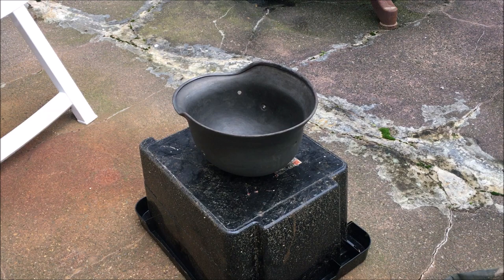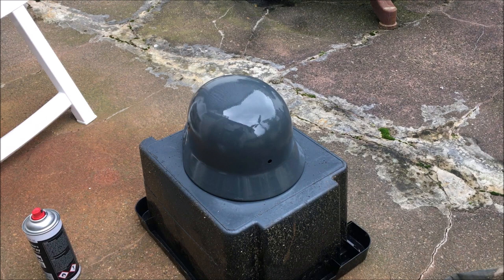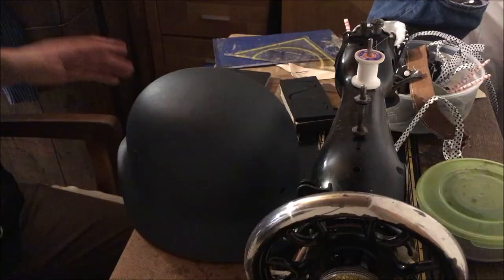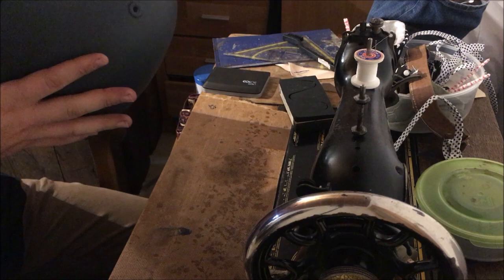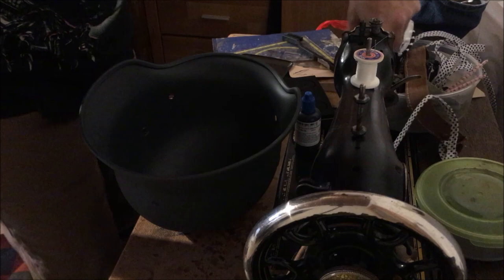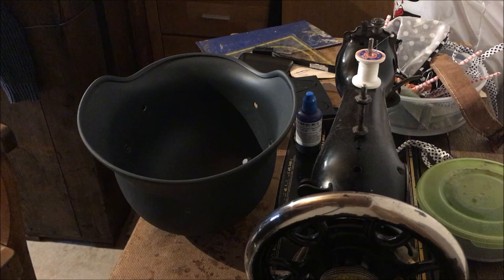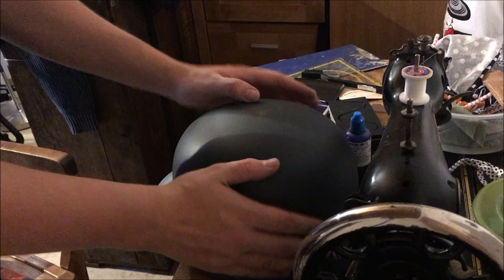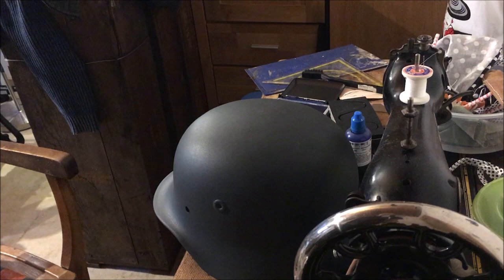Restoring a WWII Stahlhelm Part 3: Painting and adding a dome stamp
Third installment on my small series about restoring a WWII German helmet,
this part focuses on painting, and adding texture without any tools besides a spray can, and later on also adding an acceptance stamp in the dome.

Since someone asked, I made a Discord server now, join if you want.